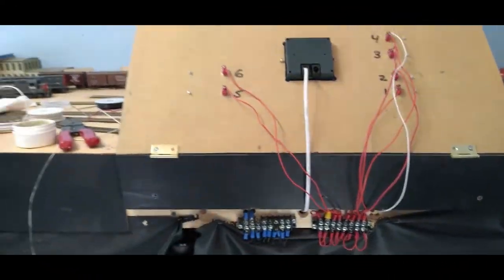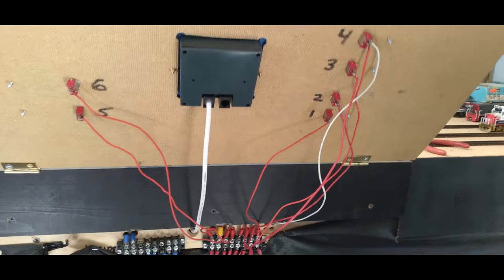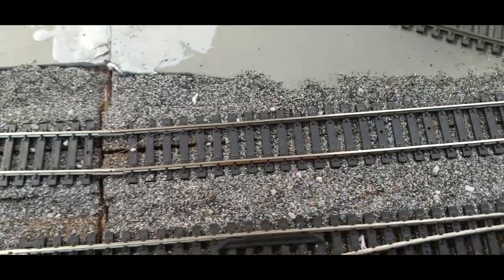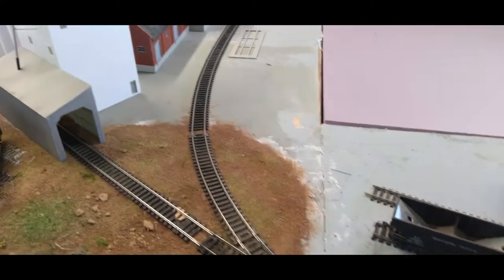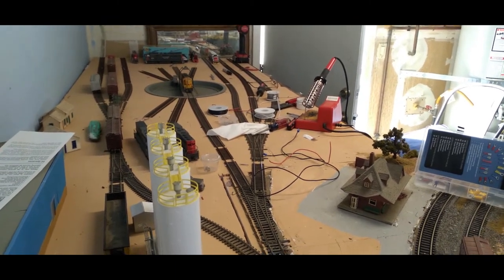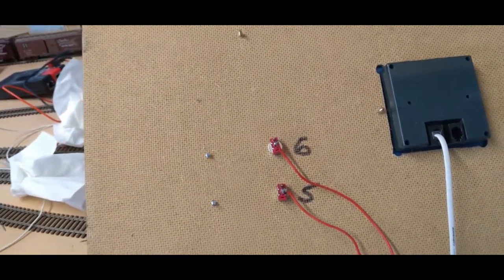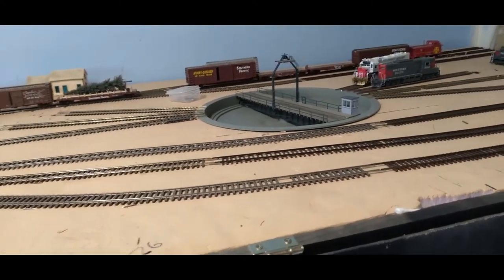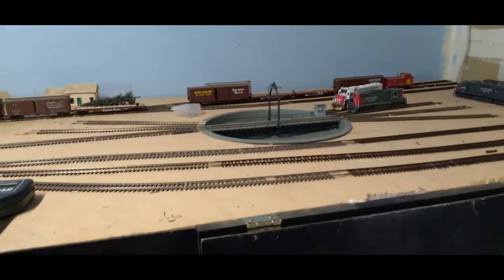The Turntable Project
I worked all day on the turntable project.  What a joy it is to see it complete.